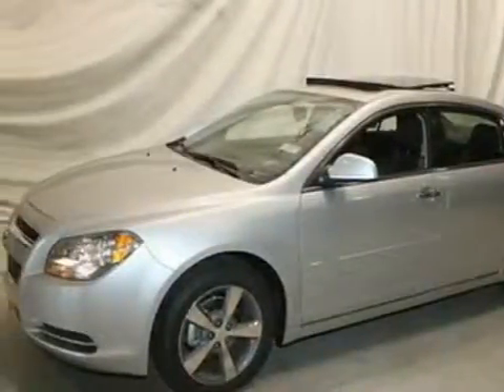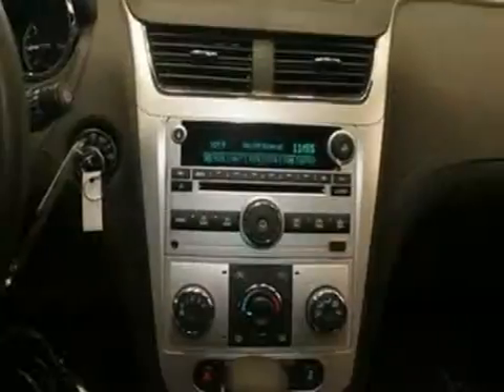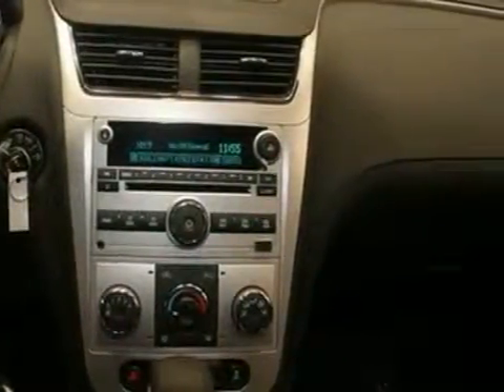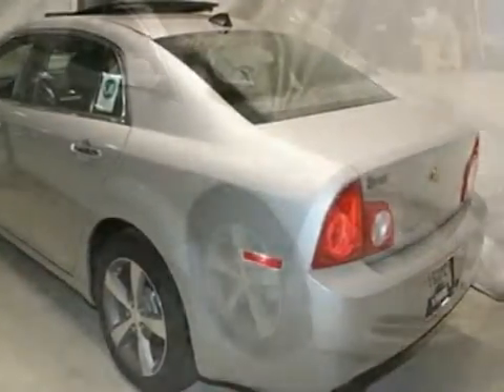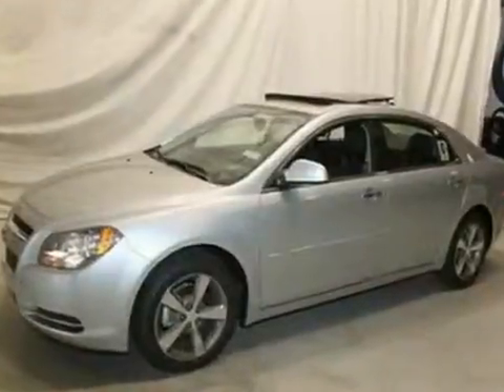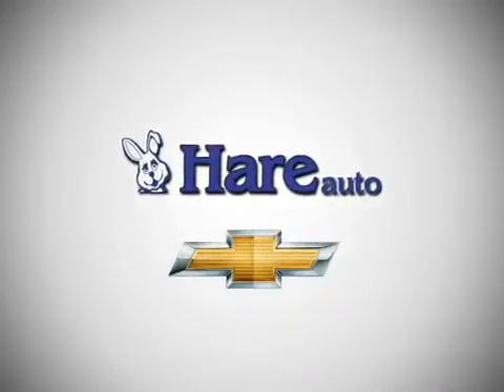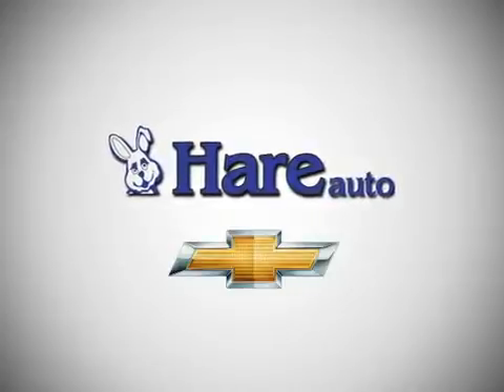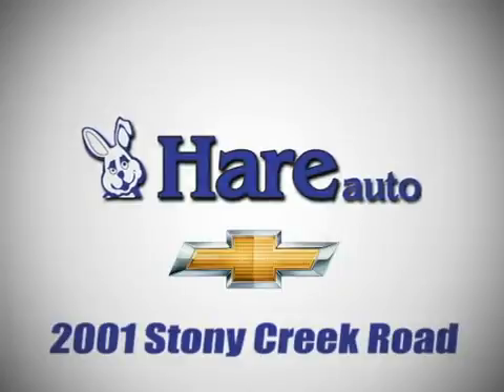2012 Chevrolet Malibu C12073 in Noblesville, IN